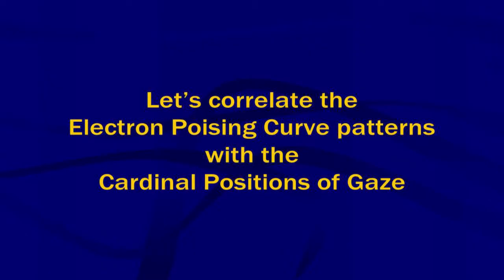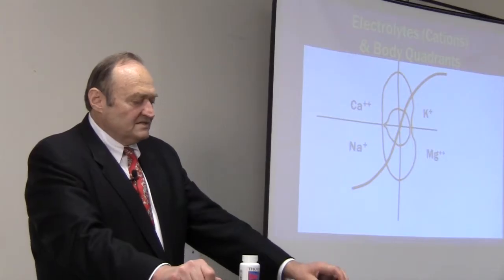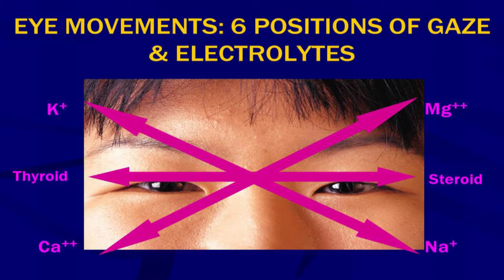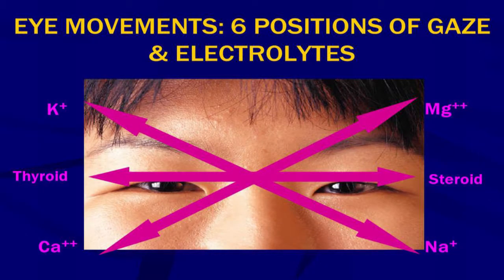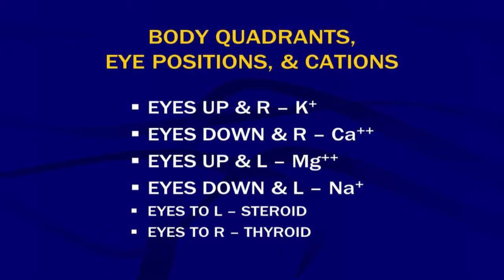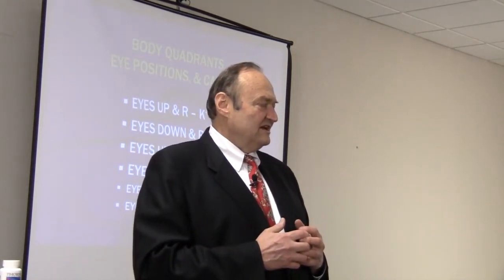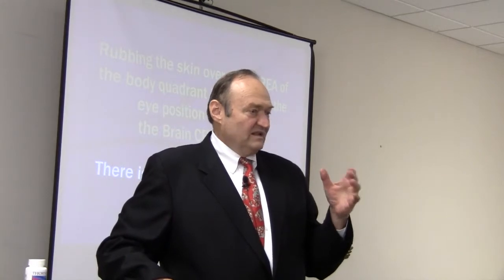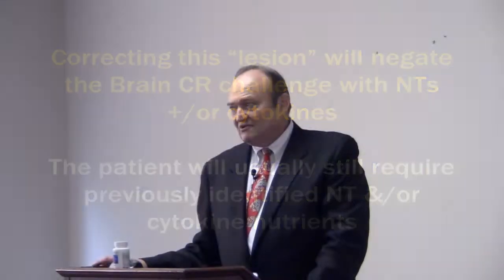Session 4 Teaser 10--Folic Acid for Brain Injuries